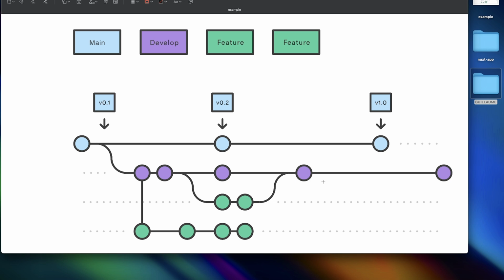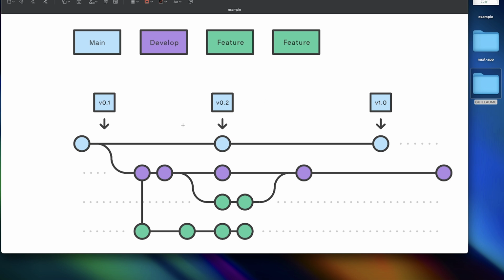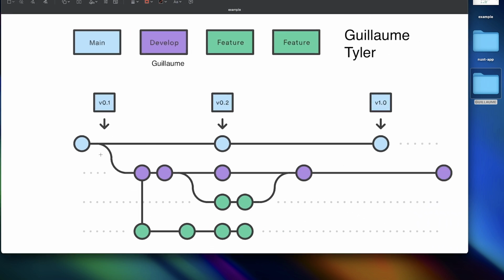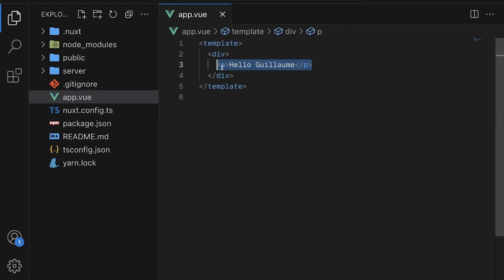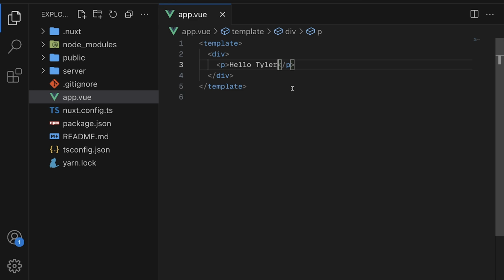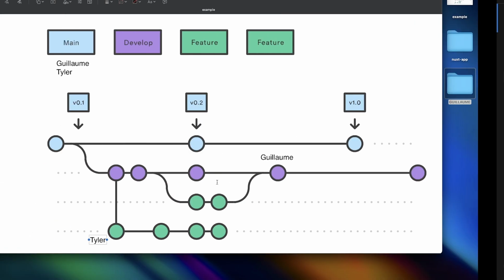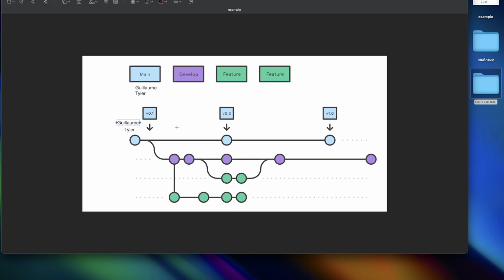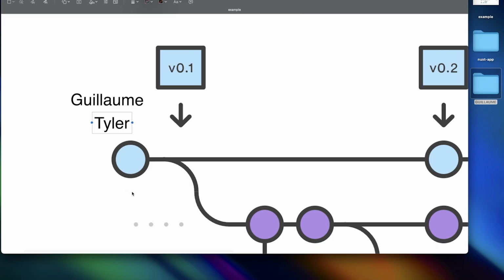Get started with Git & @GitHub — Course part 1